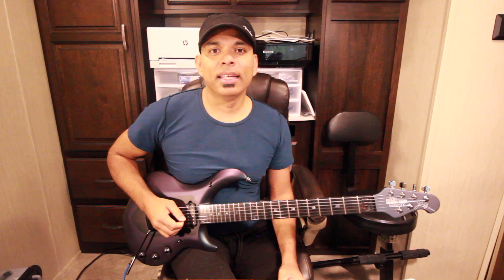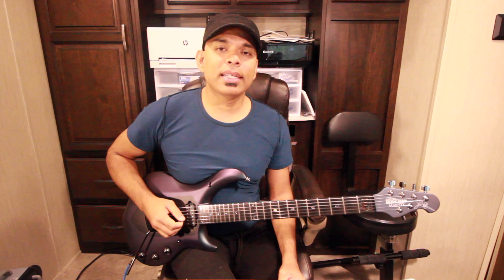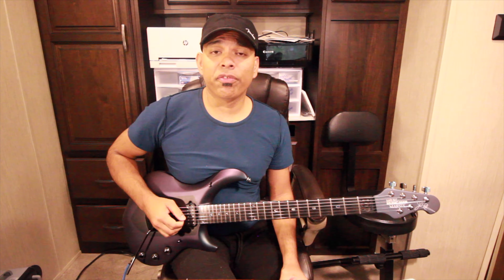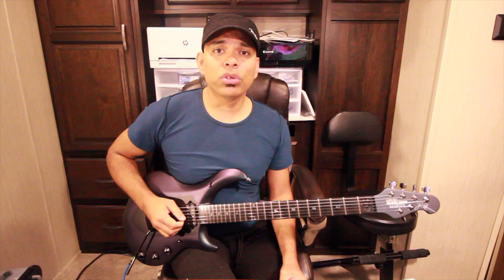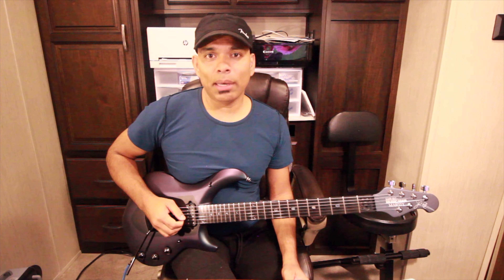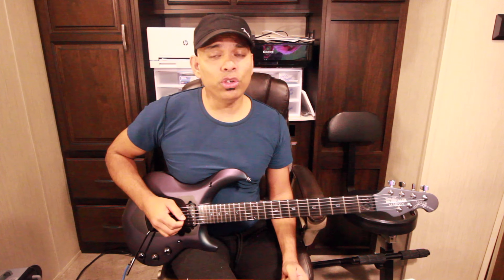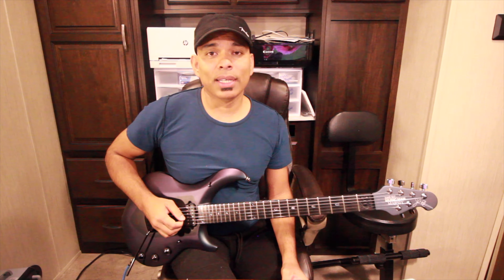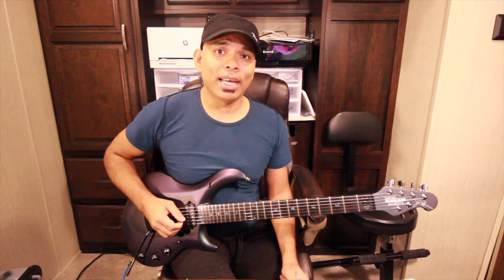Beginning Guitar Tips made easy: LEARN the Major Chord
Super Clear and Easy to understand method of learning the major chord.  Become a professional player without years of playing.